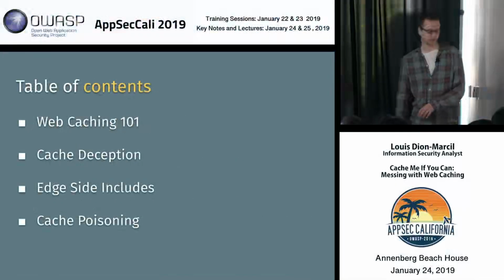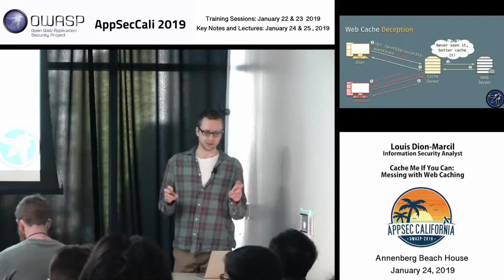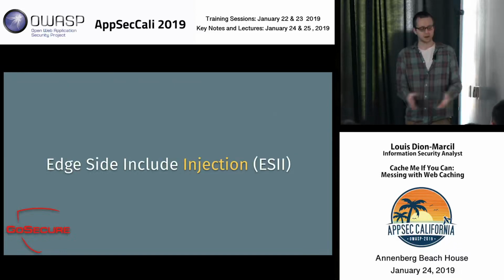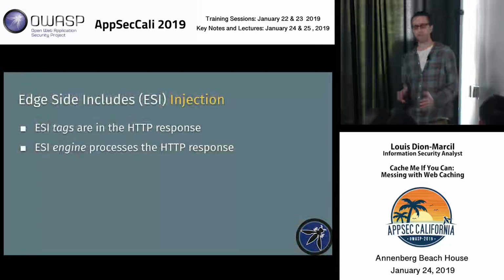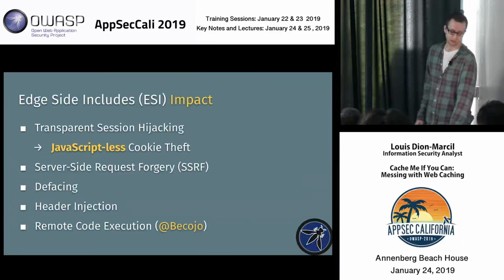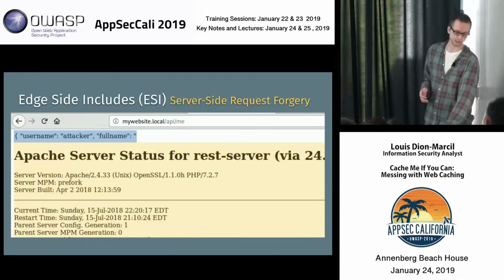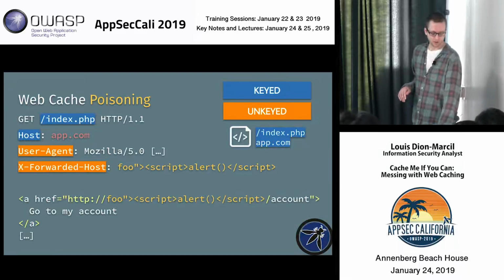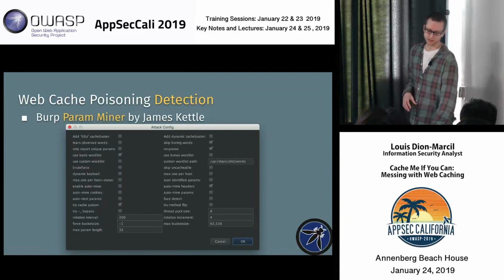Cache Me If You Can Messing with Web Caching